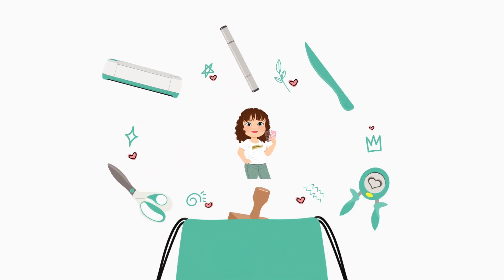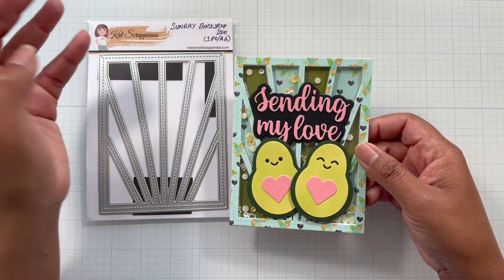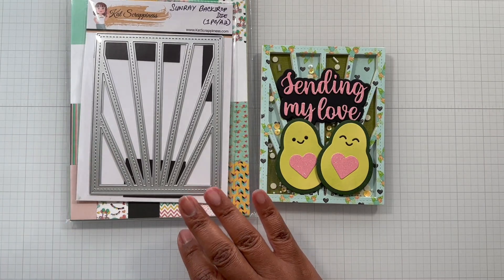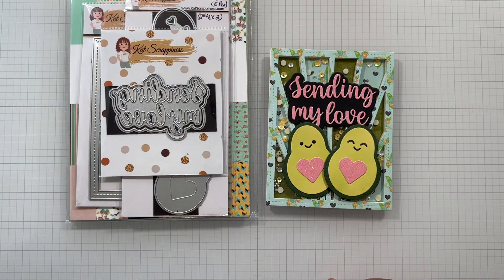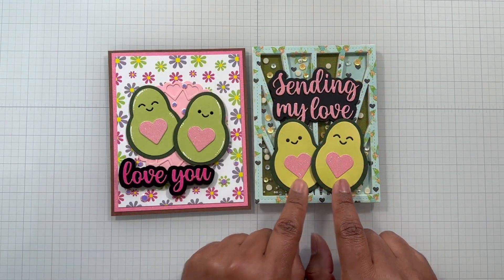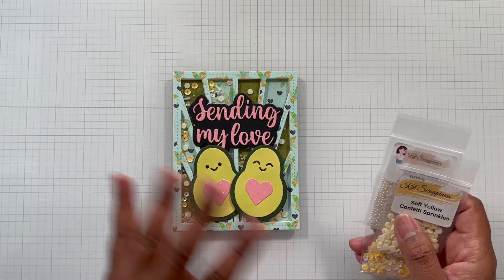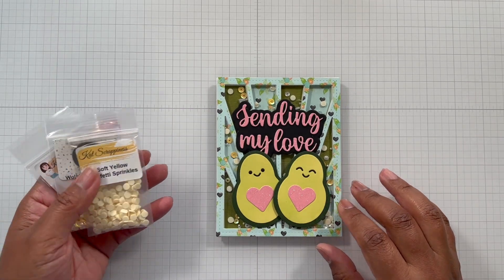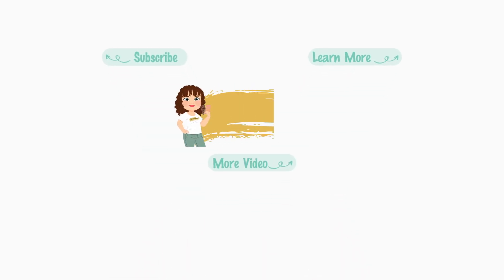Shaker Card Share with the Sunray Backdrop Die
Here's a fun, easy to make shaker card - made using the Sunray Backdrop Die. Enjoy!

• Sunray Backdrop A2 Die | 4 1/4 x 5 1/2 inch
• Happily Avo-After Dies | 2 5/8 x 2 inch